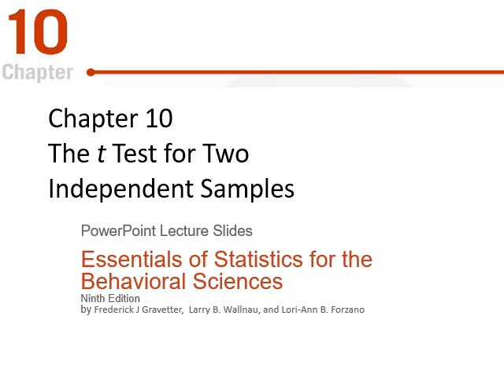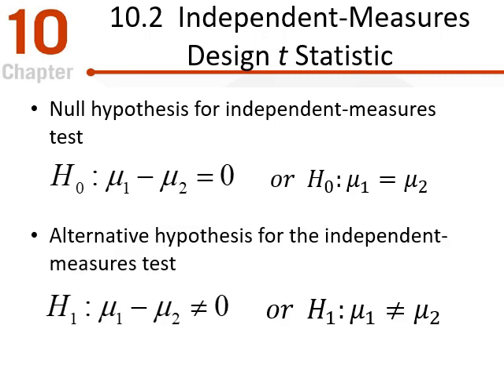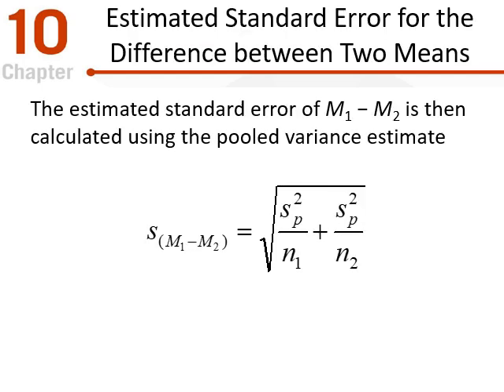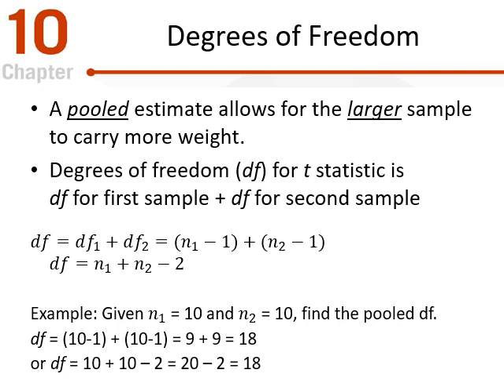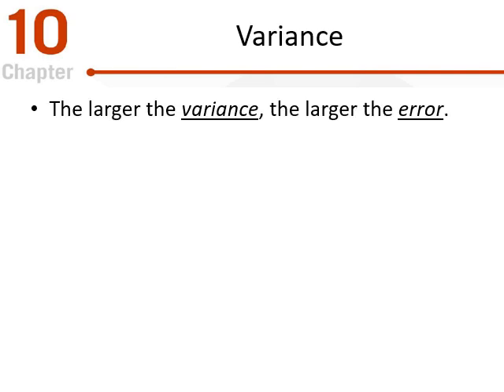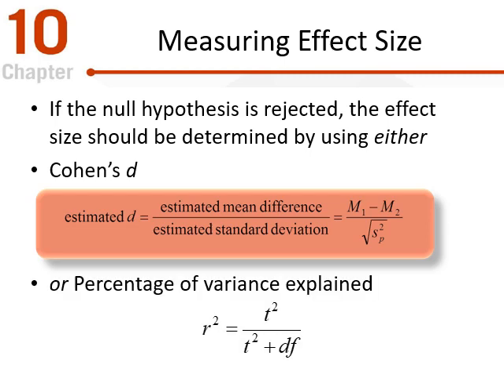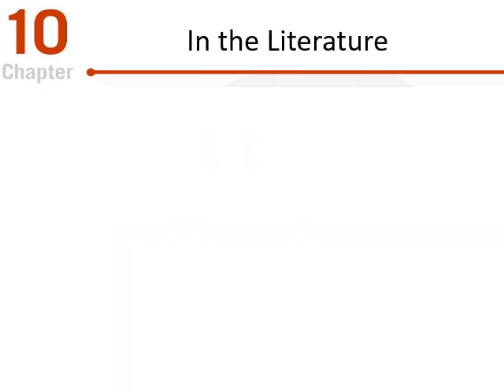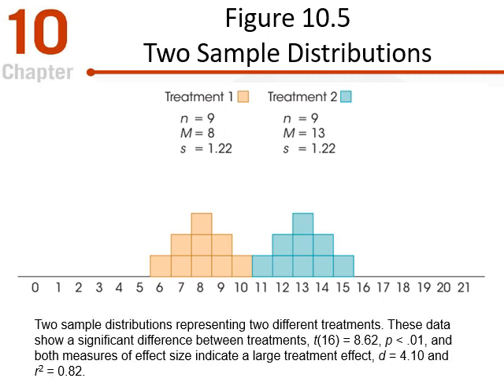Ch 10 PowerPoint Video